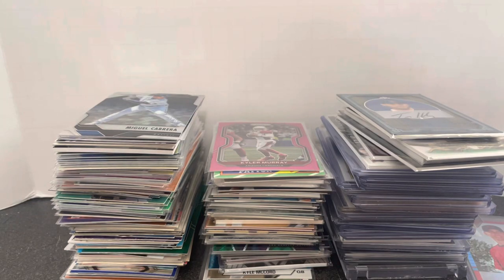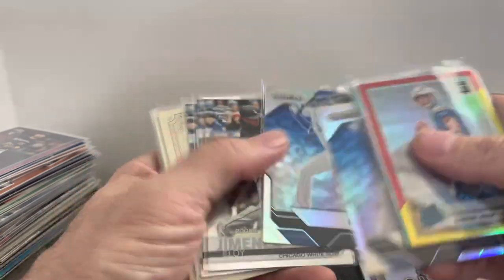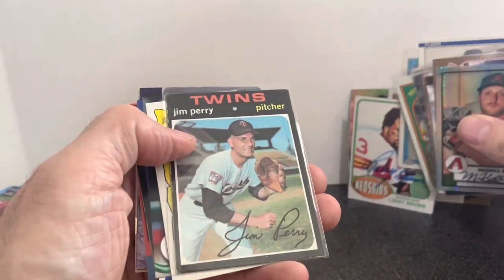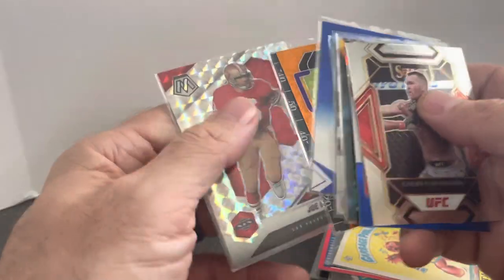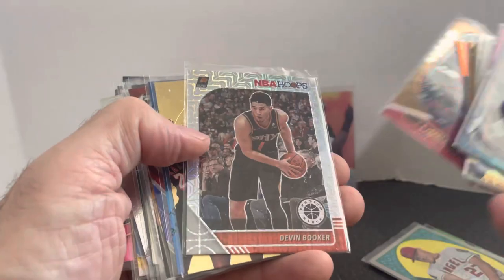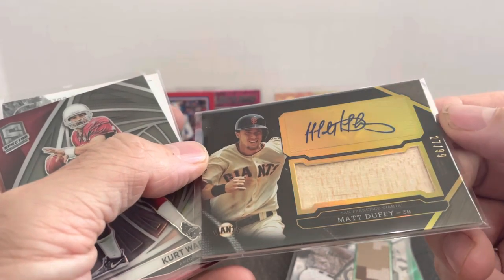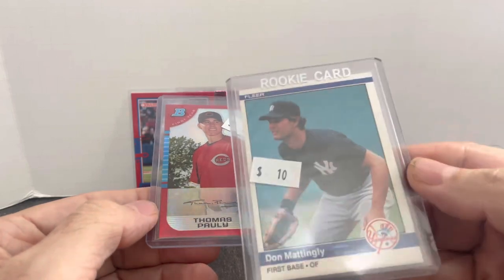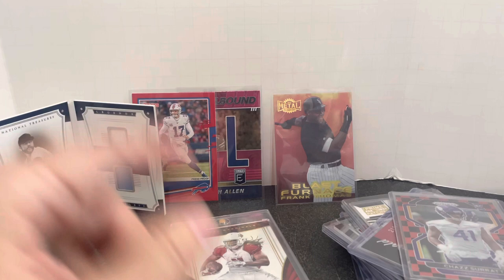Card Show Bargain Box Pickups - Part 2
Second part of my card show bargain box pickups from the La Quinta hotel show in Phoenix Arizona.